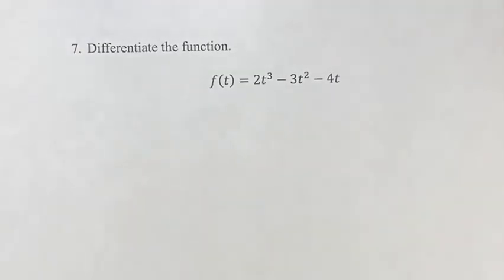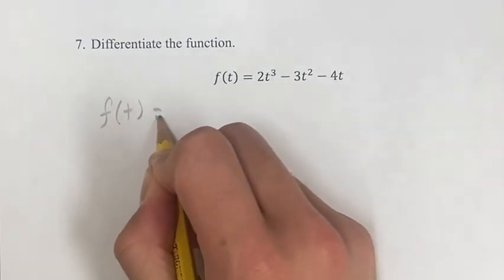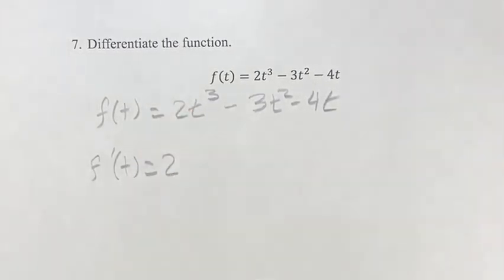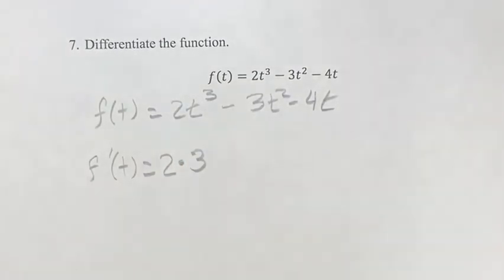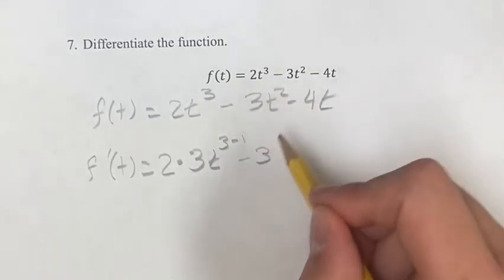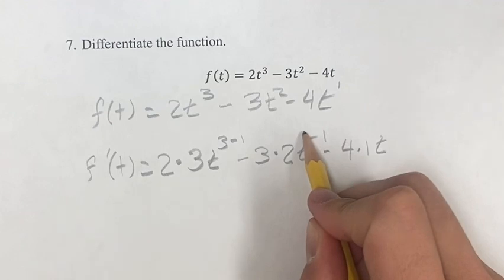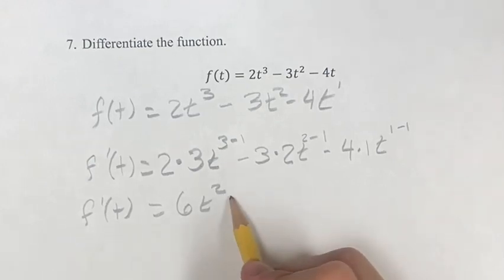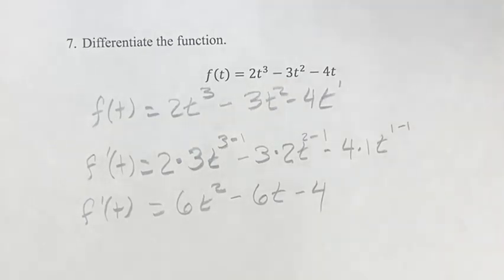7. Differentiate the function. f(t)=2t^3-3t^2-4t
7. Differentiate the function.

f(t)=2t^3-3t^2-4t

Calculus: Early Transcendentals
Chapter 3: Differentiation Rules
Section 3.1: Derivatives of Polynomials and Exponential Functions
Problem 7